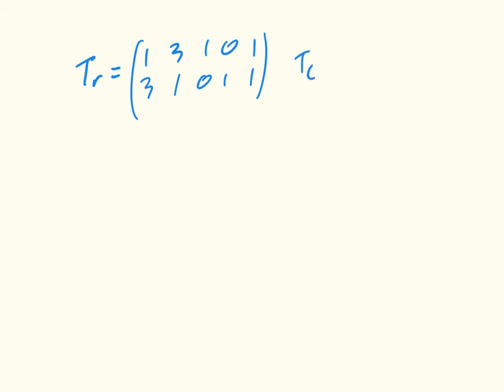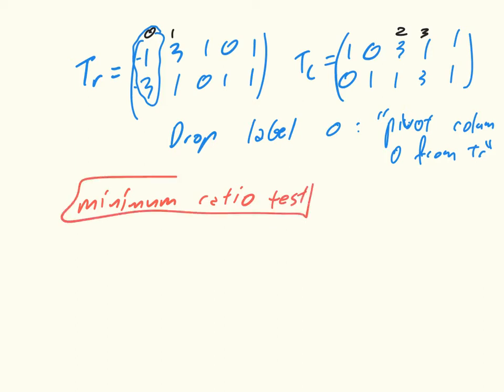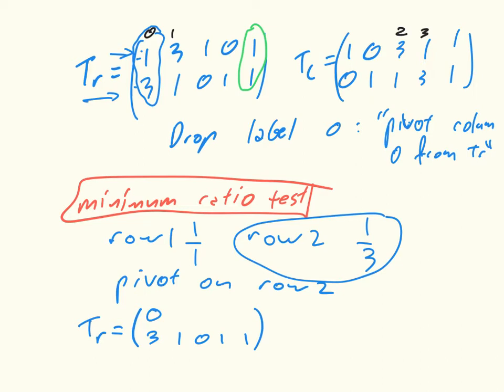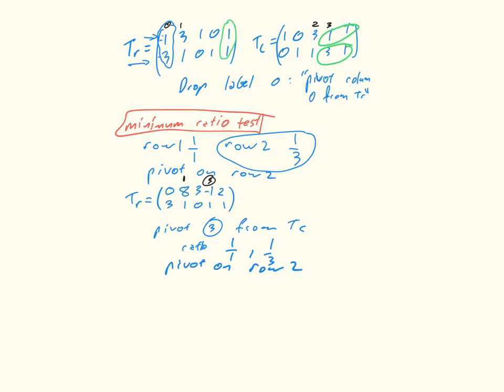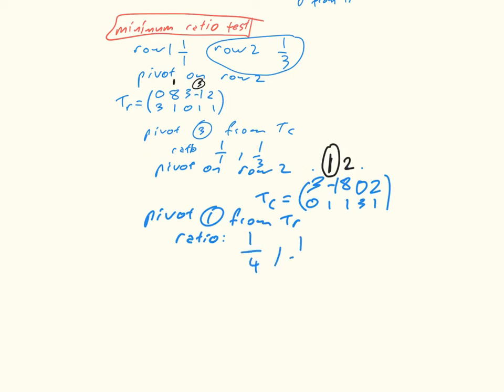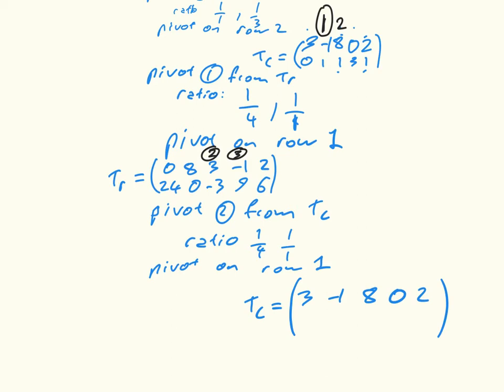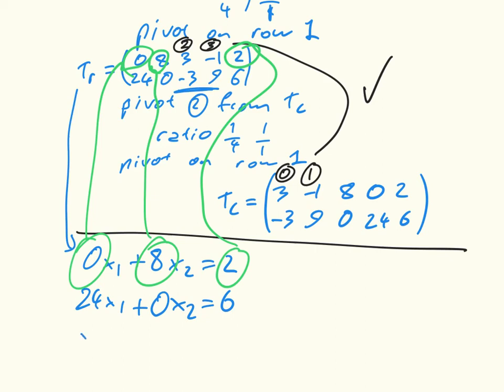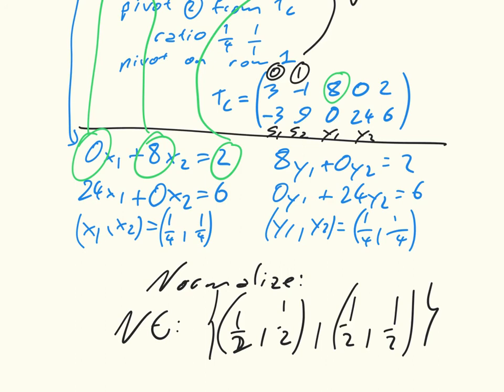Game Theory CH07 04 Integer pivoting and the Lemke Howson algorithm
Description of integer pivoting for the Lemke Howson algorithm